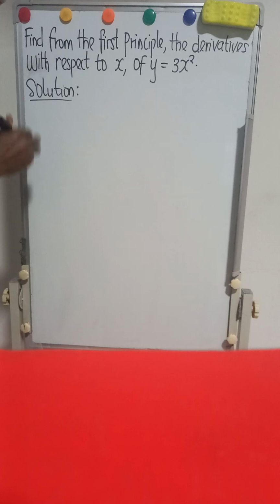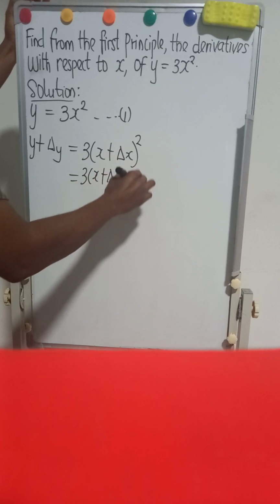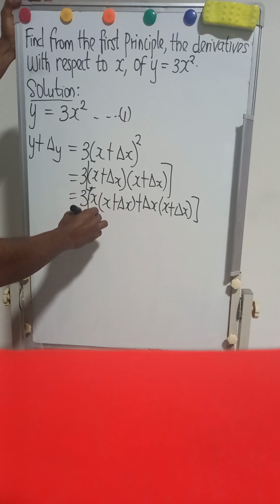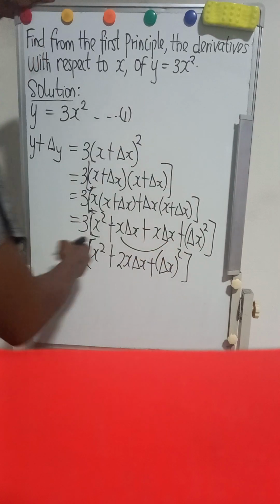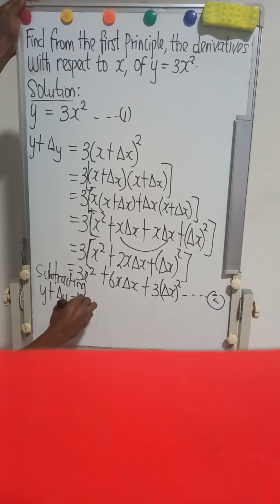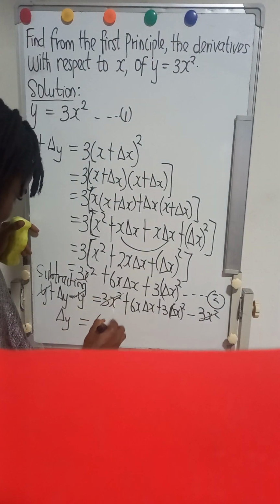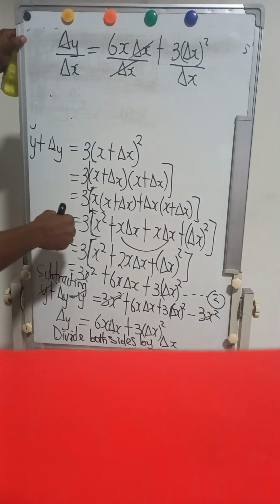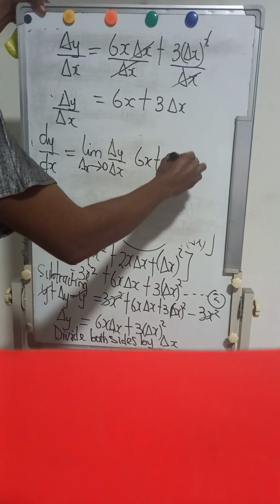how to differentiate y =3x² with respect to x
how to differentiate from first principle